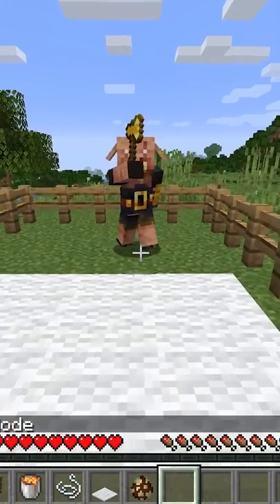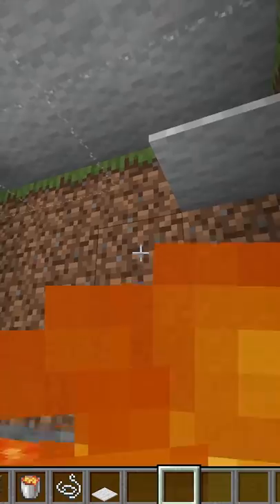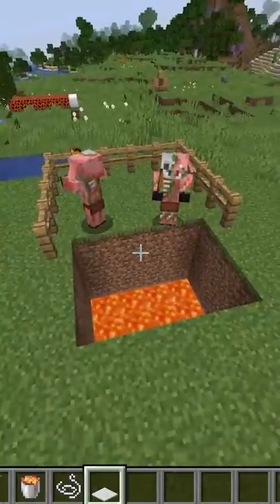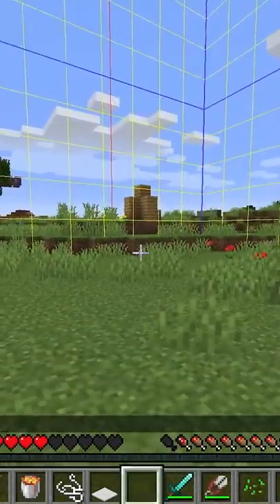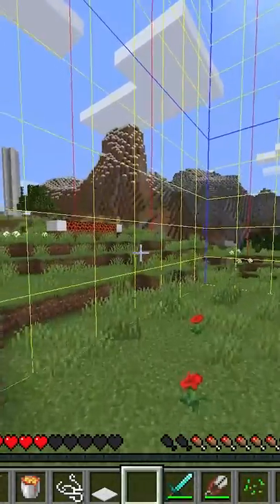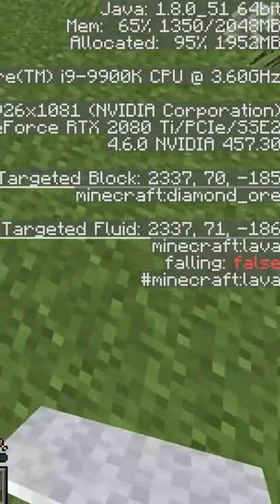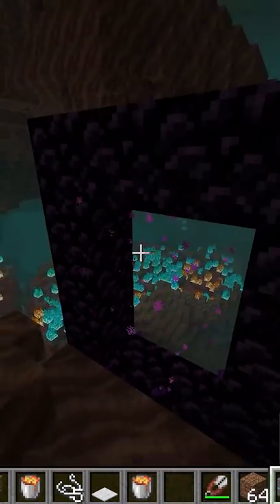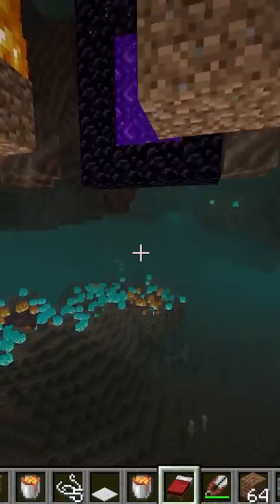Minecraft LIFE HACKS you Need to know Pt.6!!!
Today I am showing you Minecraft Life Hacks that you need to know and will use right away!!!